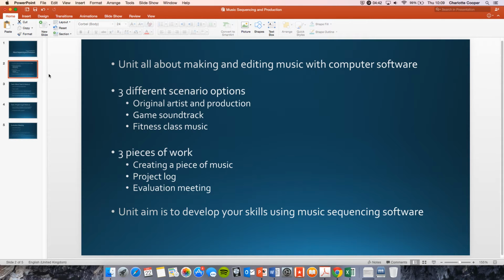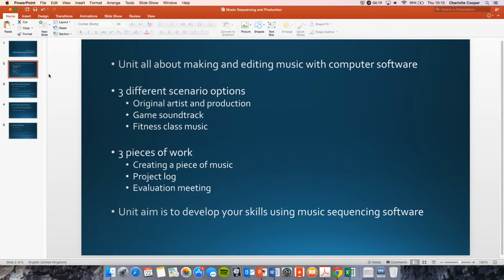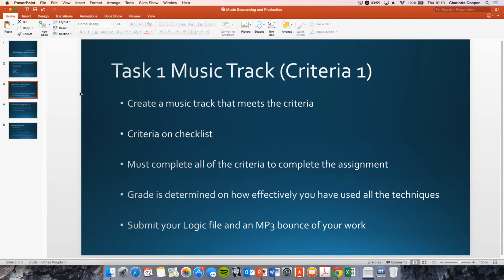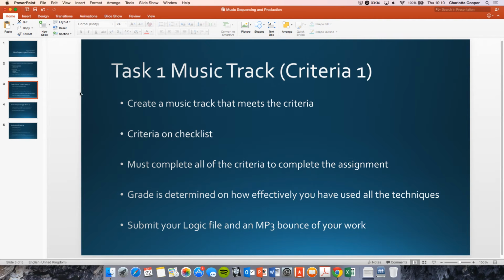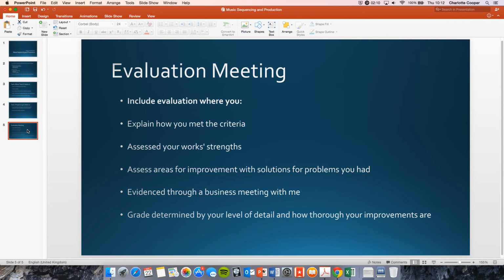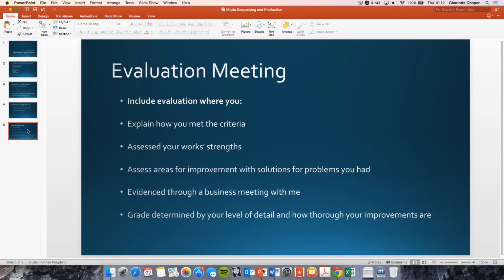Assignment Video Music Sequencing and Production